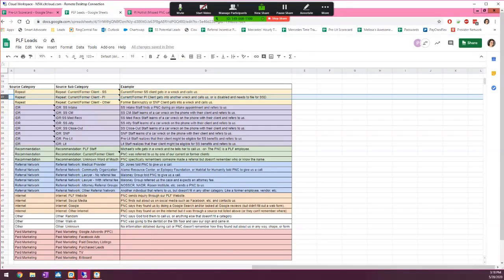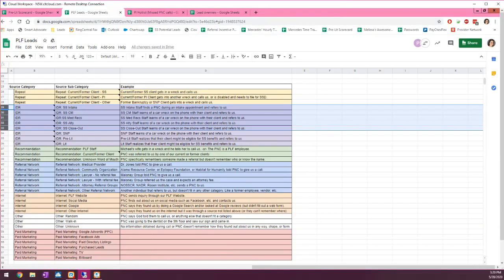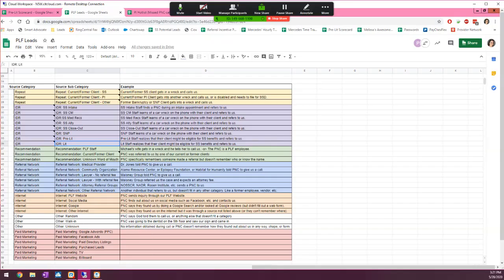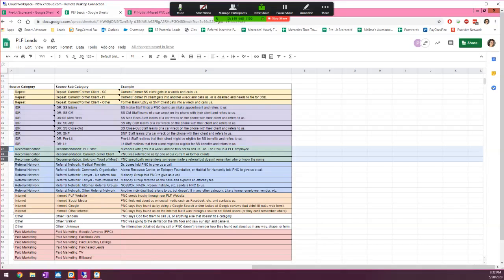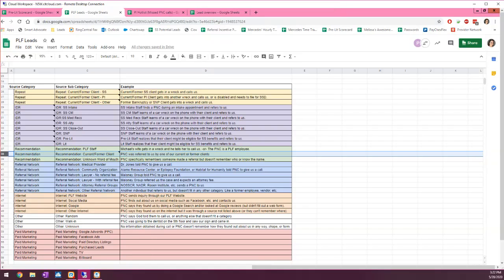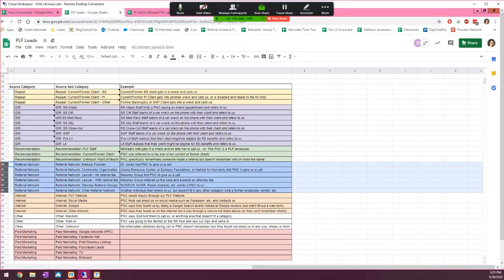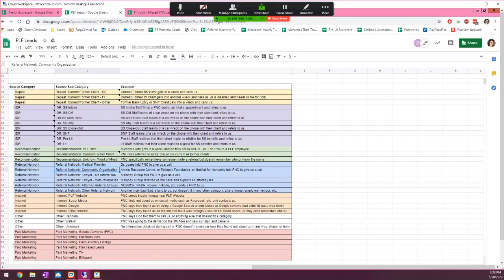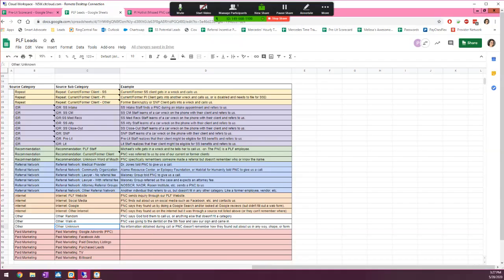PNC/Lead Categories Pt. 1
This video will show you how PLF labels our leads whenever we get an inquiry.